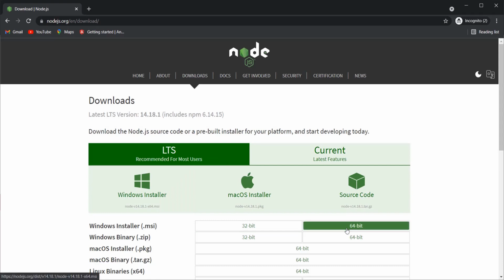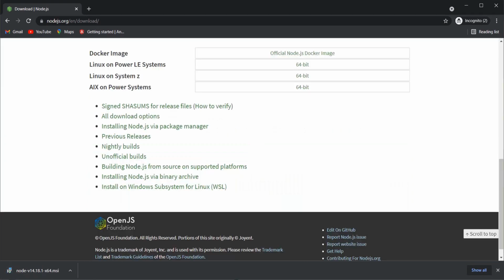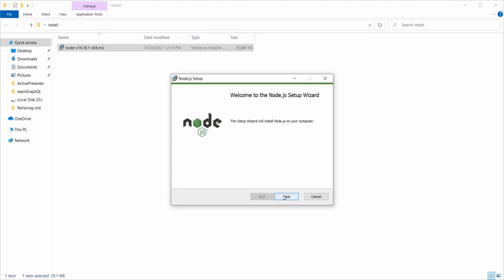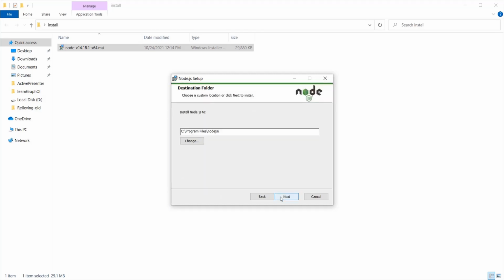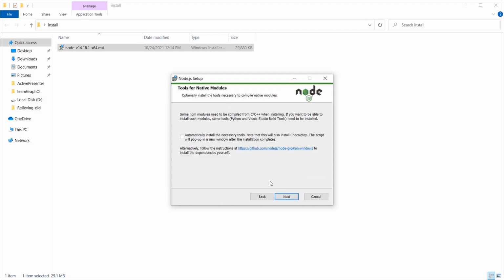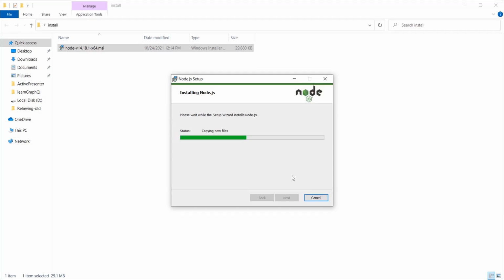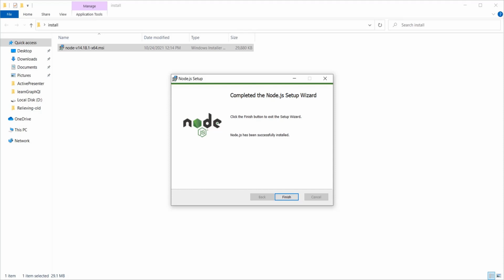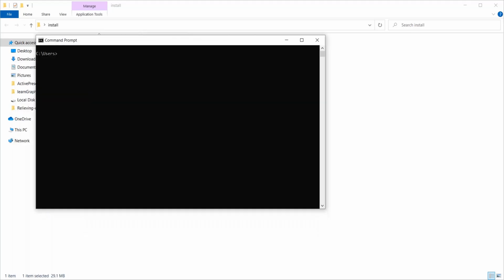How to install nodeJS on windows 10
This video is a walkthrough for installing nodejs on windows machine locally